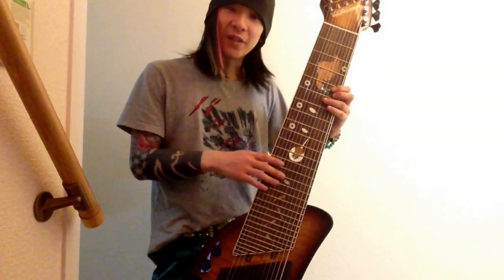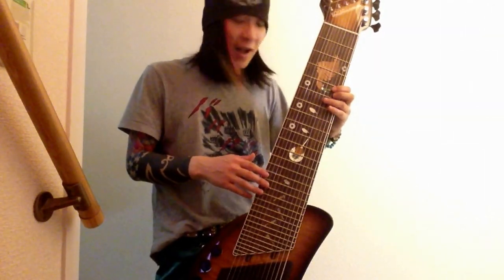12-string guitar Koyabu symmetric board play and introduce.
12-string guitar play by Dai Huyens